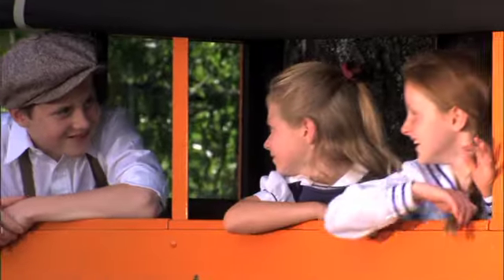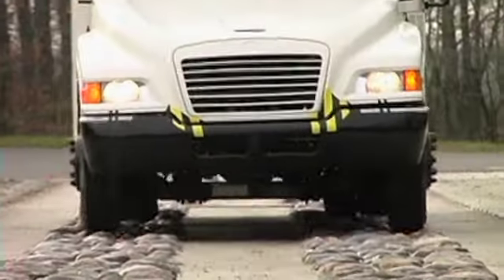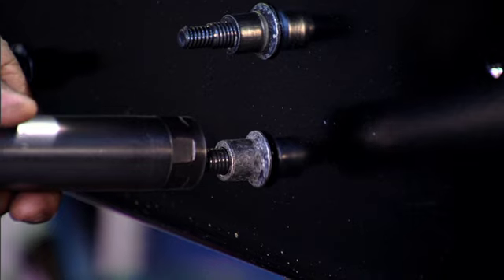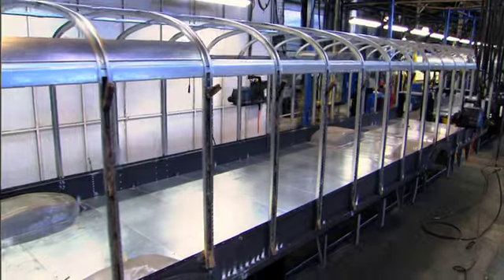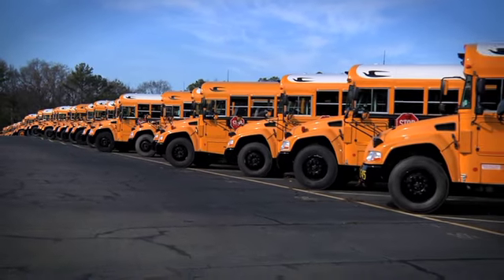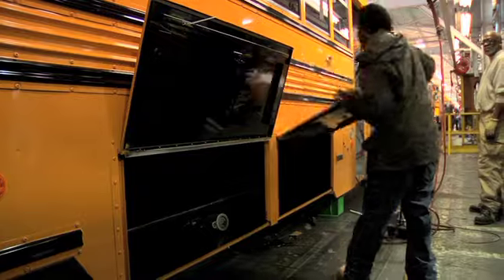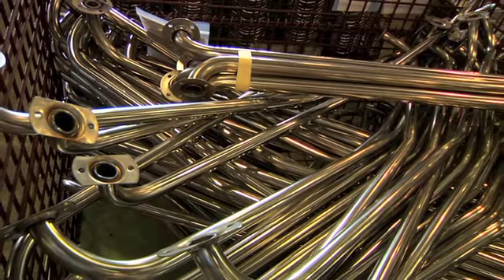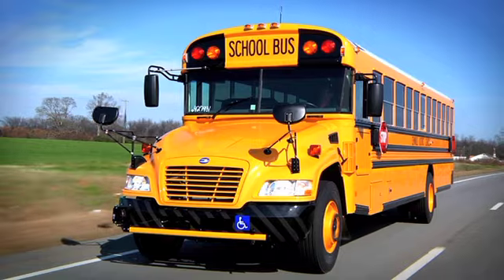How A Blue Bird Bus Is Made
BLUEBIRDCORPORATION: How A Blue Bird Bus Is Made